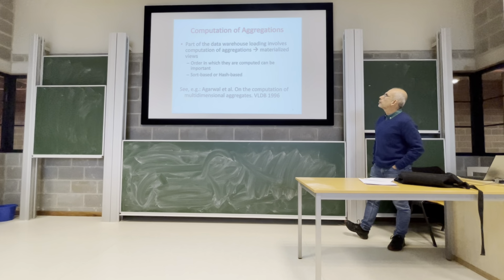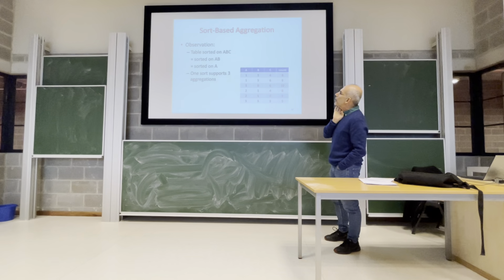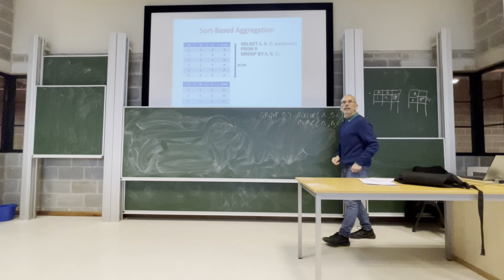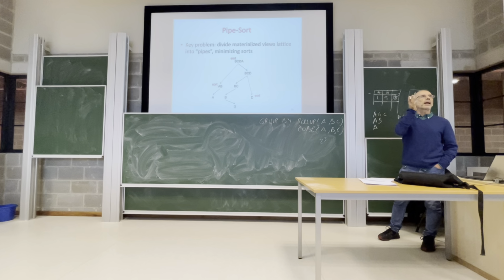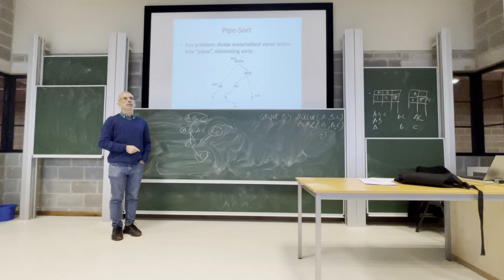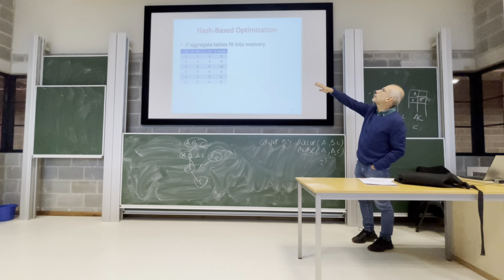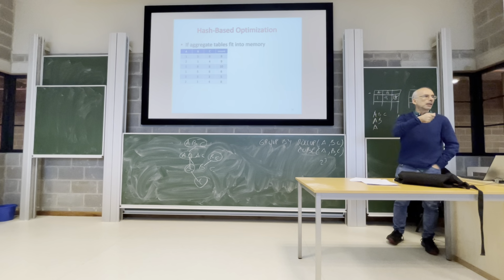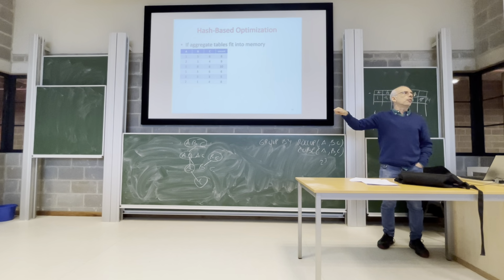Data Warehouse - 23rd Nov, 2021 - Part 1